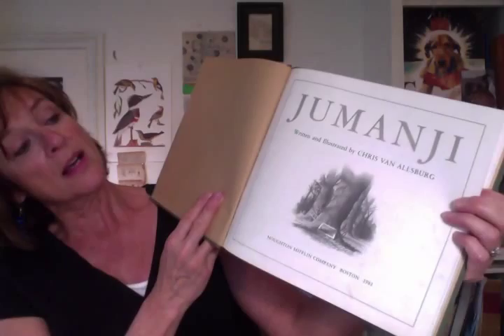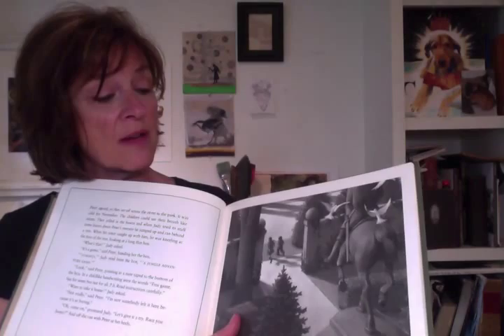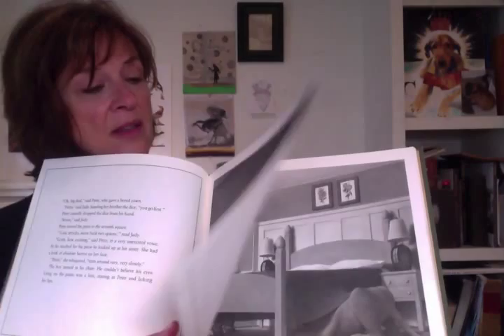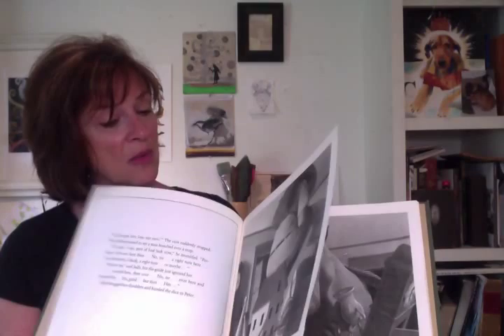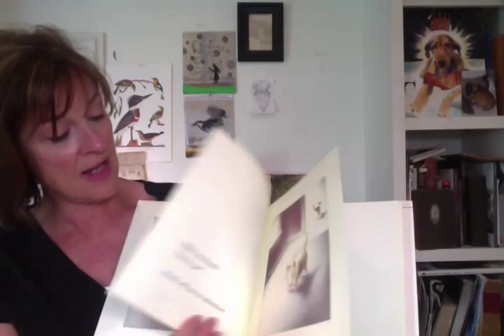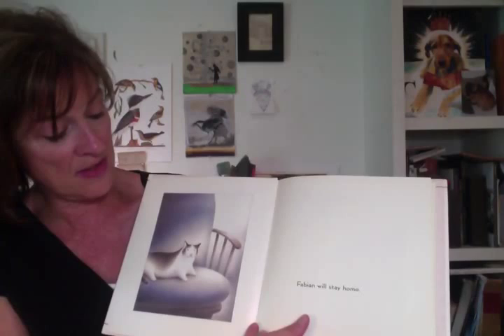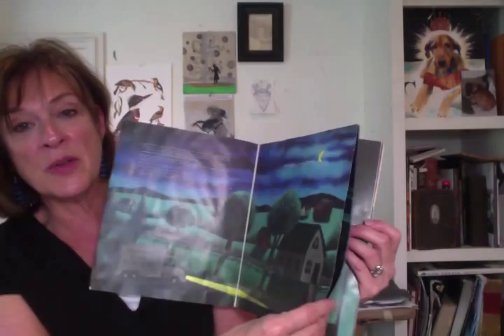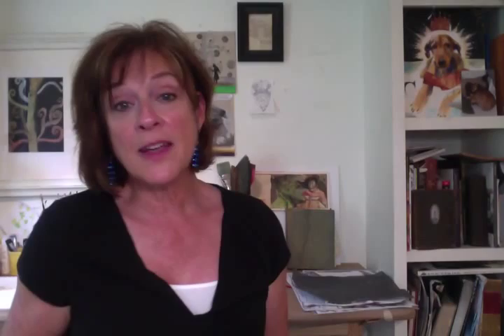Mary GrandPré- Influences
2015 Caldecott Honoree, Mary GrandPré, discusses influences & inspirations for her work.

The Caldecott Award was announced on Feb. 2, by the Association for Library Service to Children (ALSC), a division of ALA, during the ALA Midwinter Meeting held Jan. 30-Feb. 3, 2015, in Chicago.